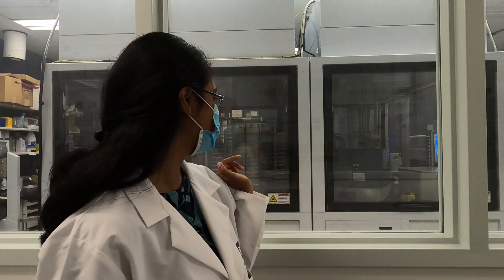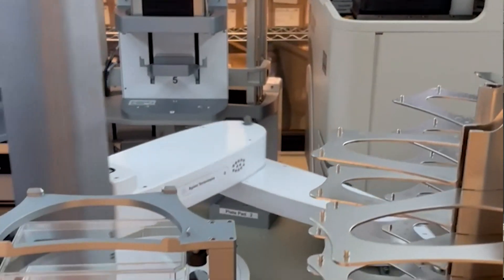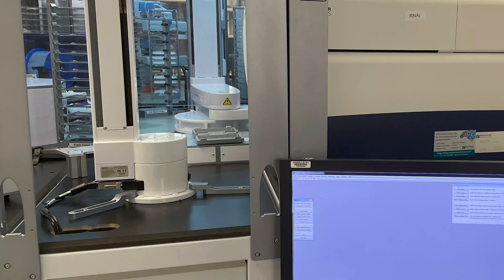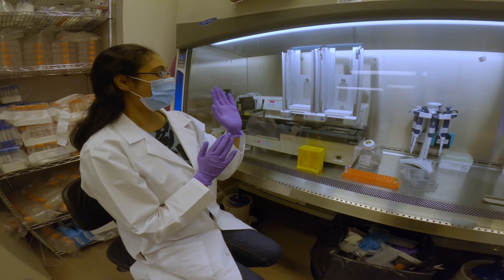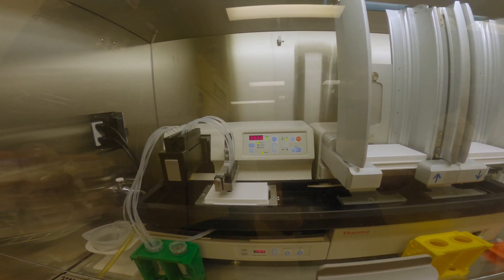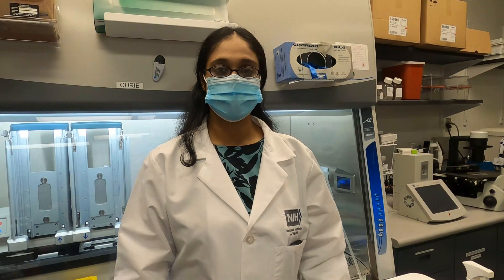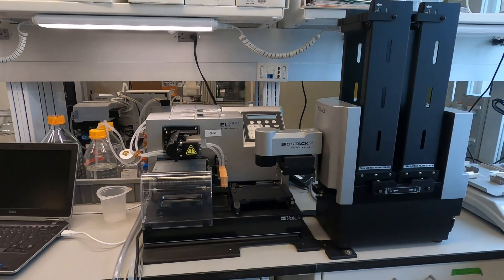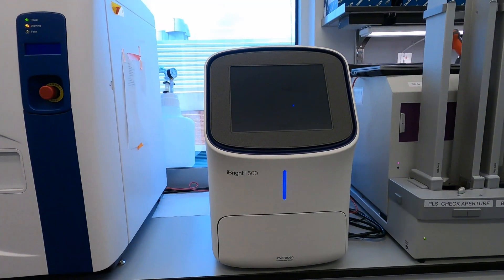Functional Genomics Laboratory Tour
This video introduces the instruments and lab space of the Functional Genomics Laboratory.